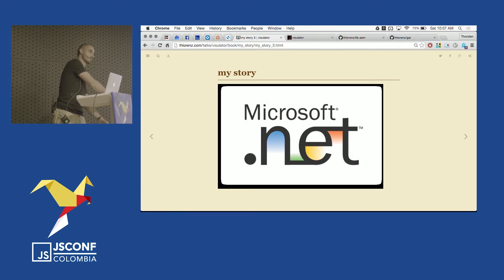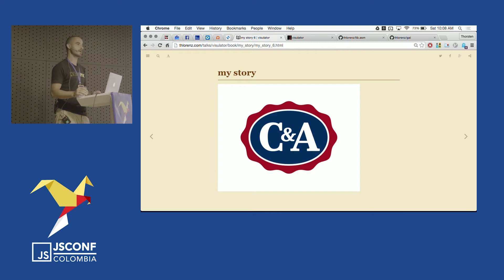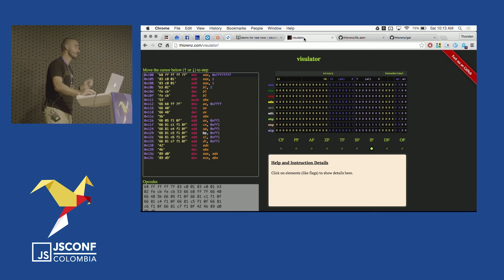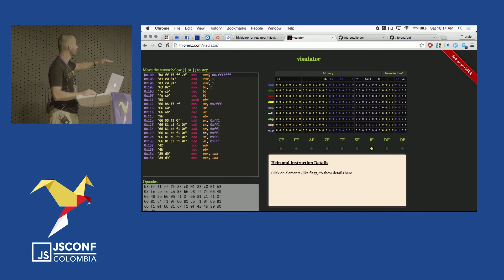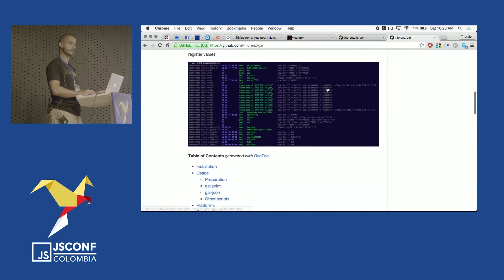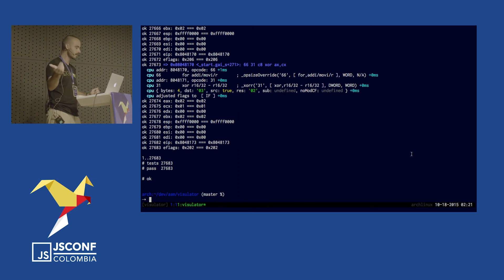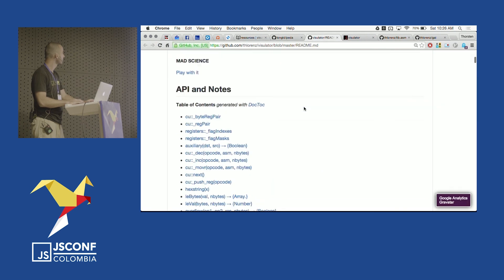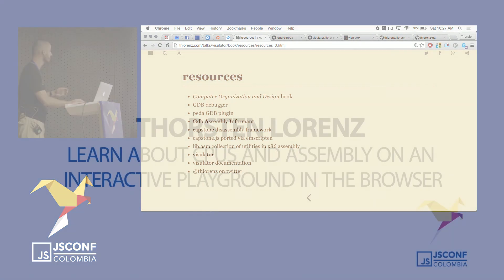Thorsten Lorenz: "Learn about CPUs and Assembly on an interactive Playground in the Browser"